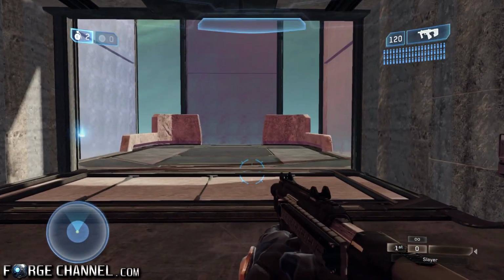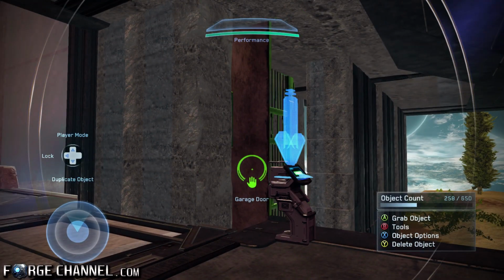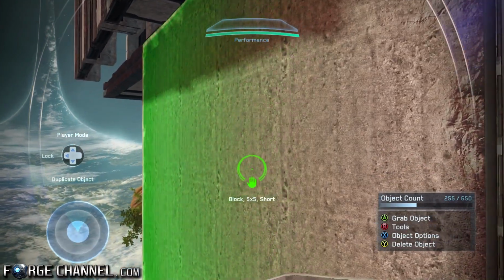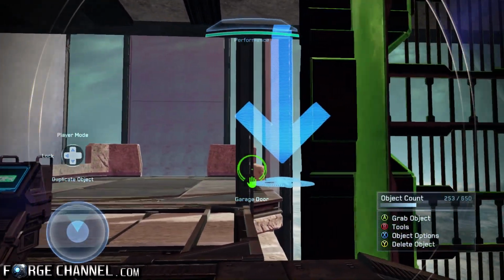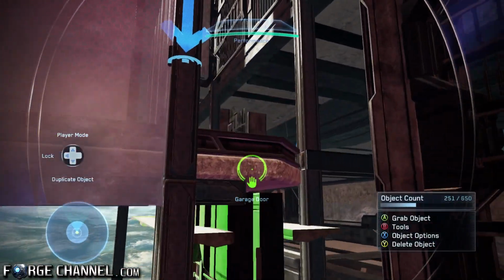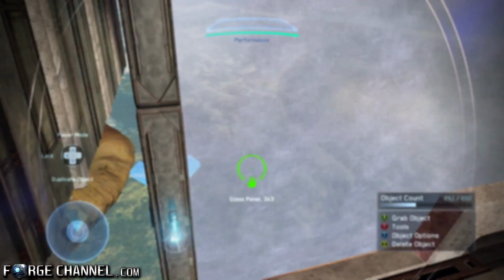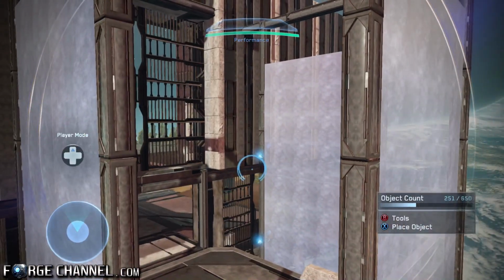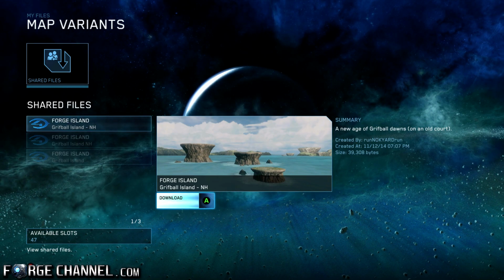Halo: MCC Forge Tutorial - Functioning Elevator and Accessing File Share!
In this Forge Tutorial, I show you how to make a working Elevator in Halo 2 Anniversary's Forge! Also, I show you how to access peoples File Share.

Come join an awesome Halo Community!!